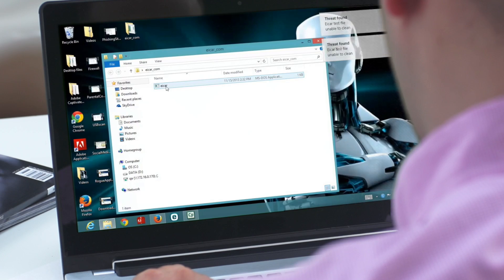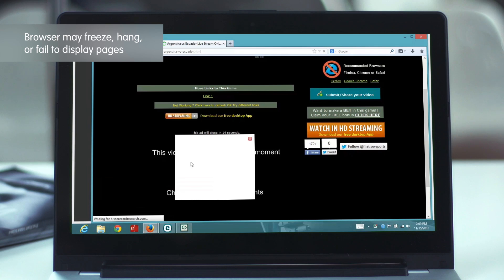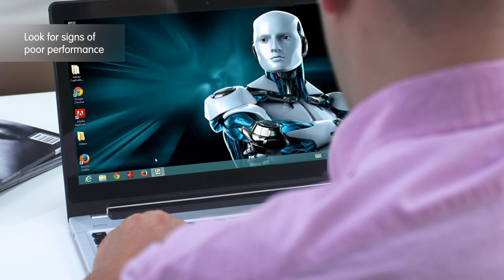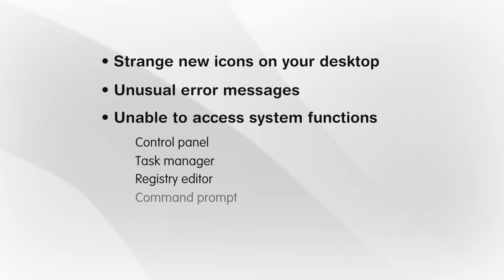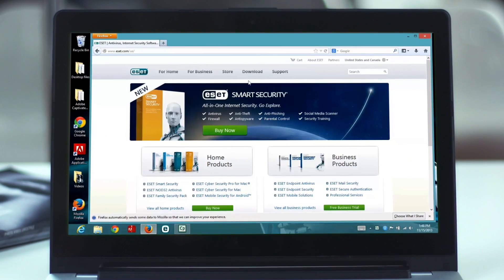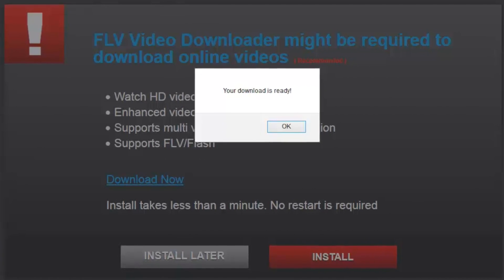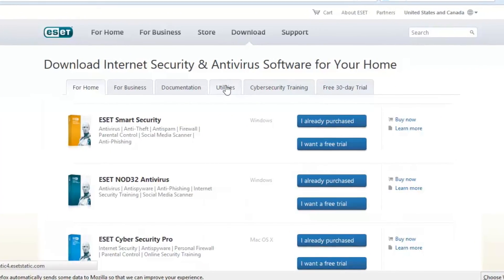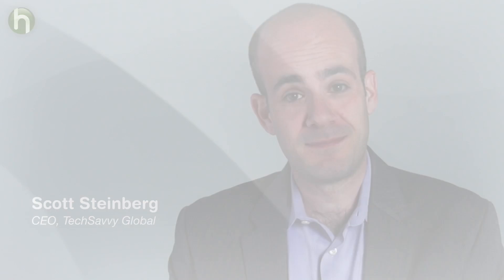Tips to Detect and Remove Viruses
Send them back to school with the tools they need to detect and remove viruses from PCs. Antivirus software, plus a free computer health check from US–Based customer support with purchase of Multi-Device Security from ESET

Detecting the symptoms of an infected computer and taking the right steps can help you fix and remove viruses on your own, from the comfort of home.  Proper back-up and anti virus software can help protect you from losing important information.

Learn internet security tips to help you better select the appropriate virus removal software for your computer.